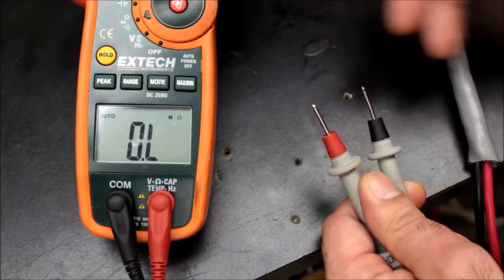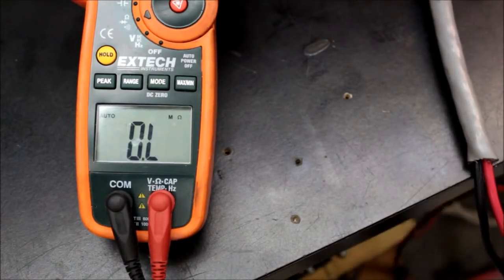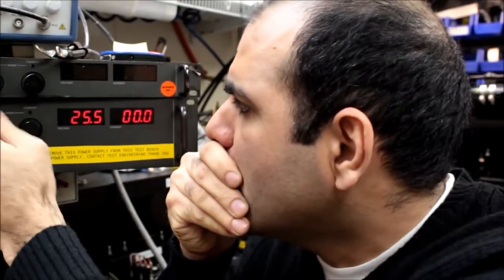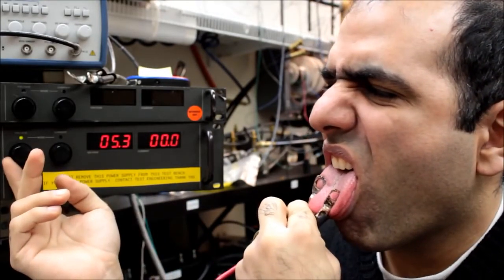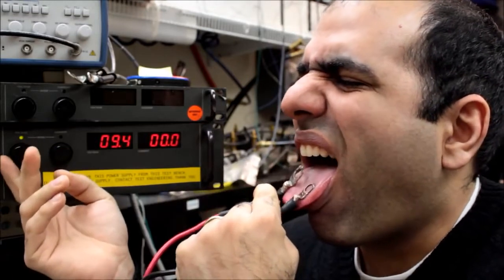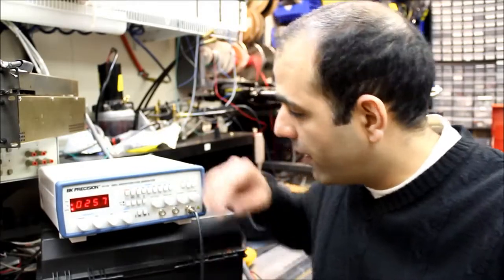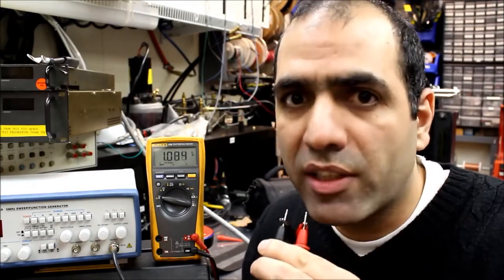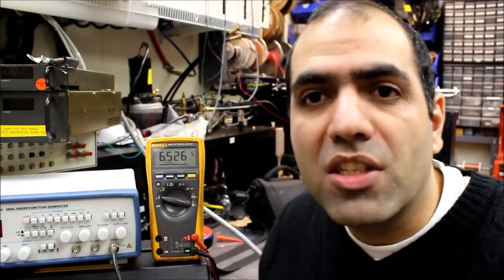Eletricidade - Corrente Alternada vs Corrente Contínua no corpo humano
Exposição ao choque elétrico em Corrente Alternada e Corrente Contínua. Vídeo ElectroBOOM.